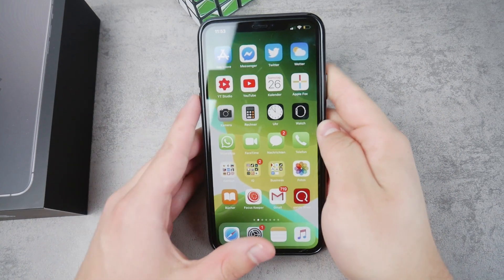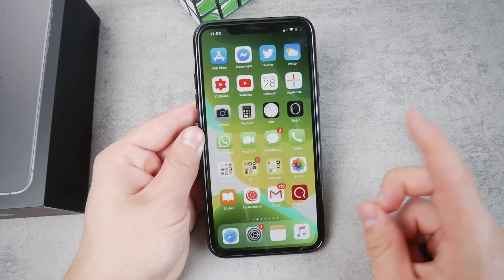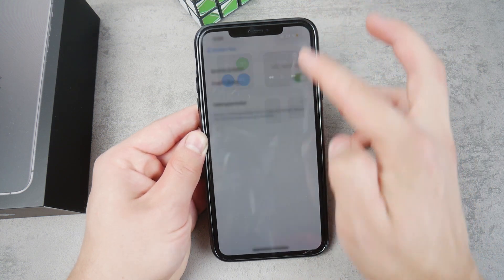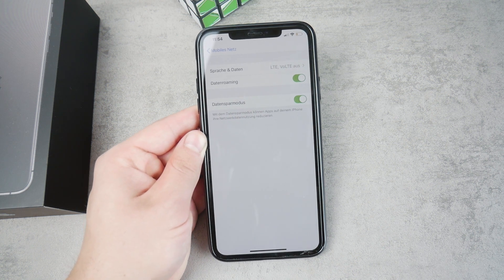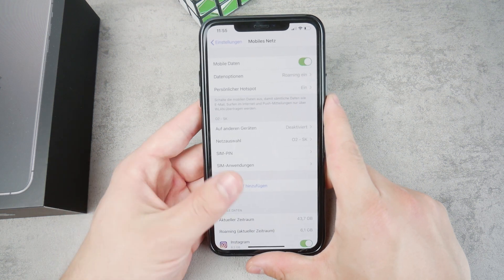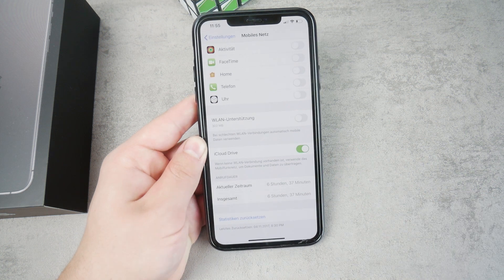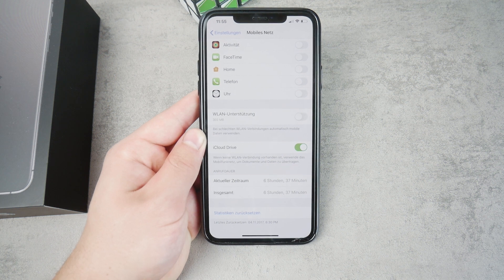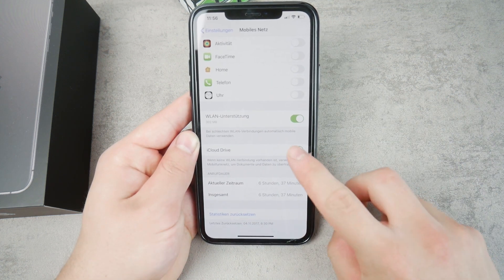iOS 13 Cellular Data Trick - SAVE YOUR DATA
In this quick tutorial, I was trying to explain a little trick that appeared in the latest version of iOS, iOS 13 and this one allows you to save huge amounts of your mobile data.